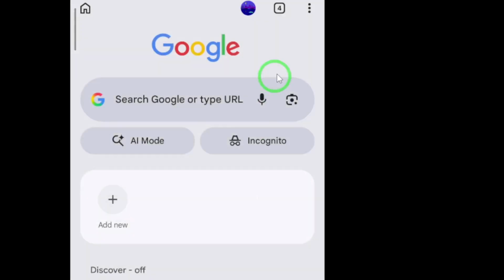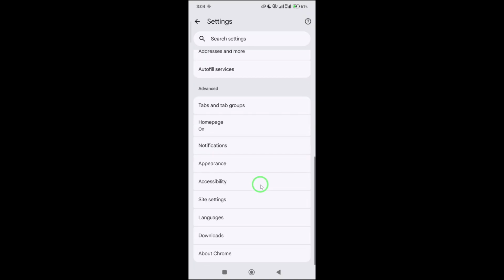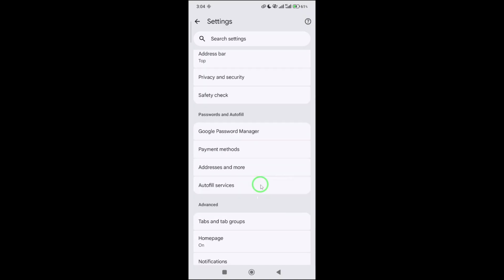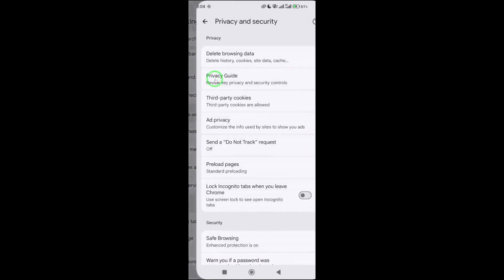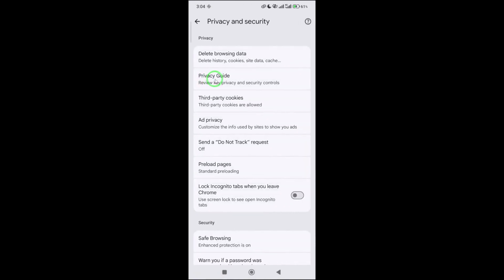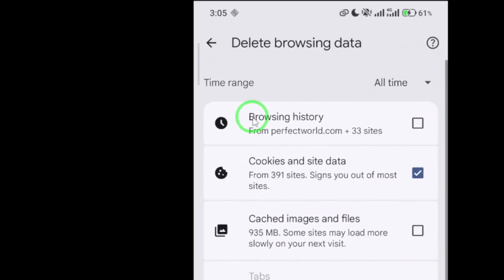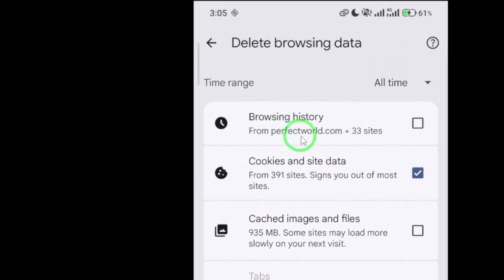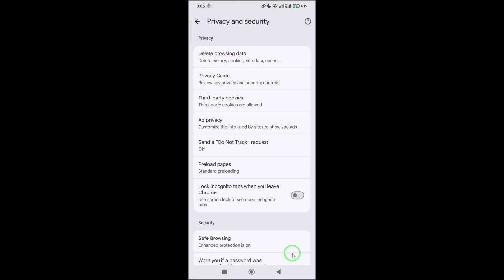How To Cached Images and Files on Google Chrome (Updated)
Learn how to clear cached images and files on Google Chrome quickly and improve your browser performance. This updated step-by-step guide helps you free up space, fix loading issues, and protect your privacy with ease.

1. Open Chrome

2. Tap the 3 dots (menu) then select “Settings”

3. Tap on Privacy and security

4. Tap on Clear browsing data

5. Make sure Cached images and files is checked

6. Tap Clear data and confirm

This tutorial is perfect if your Chrome browser is slow, showing outdated content, or not loading pages properly. Follow these simple steps to keep your browsing experience smooth and optimized.-
Timeline:
00:00 Start
00:12 How to do it
01:05 End